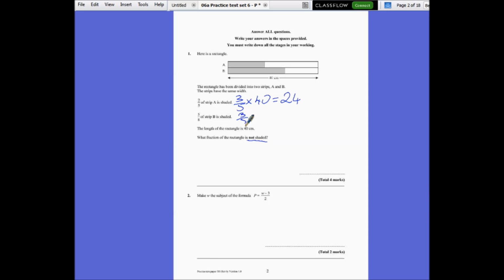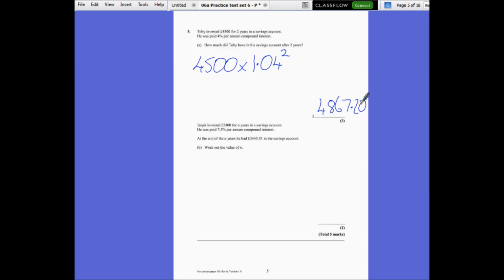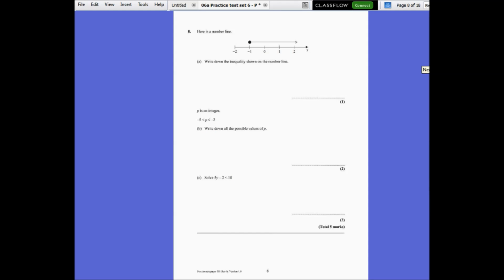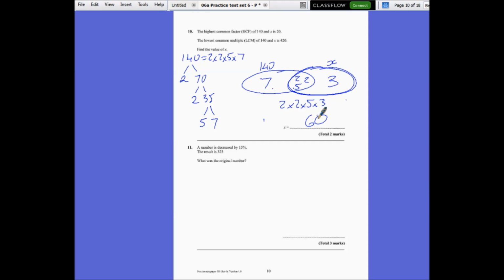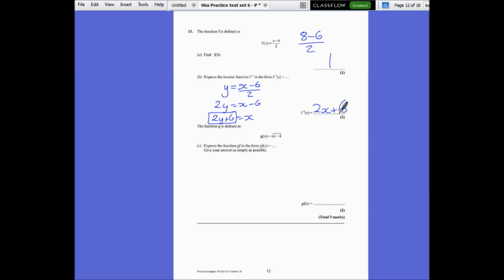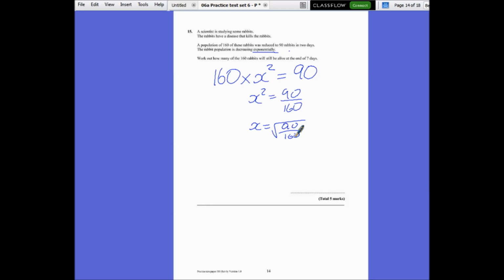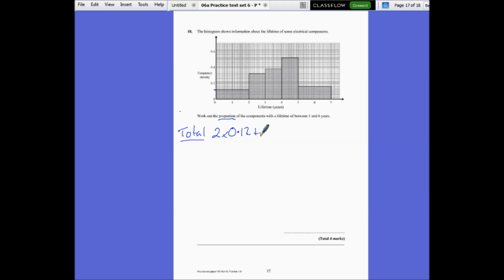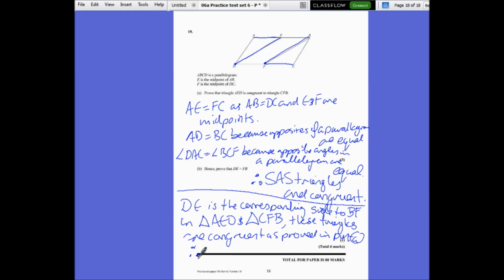Edexcel GCSE Maths Practice Set 6 Paper 3H